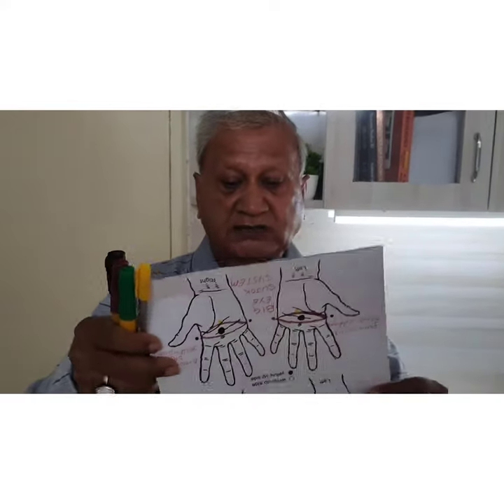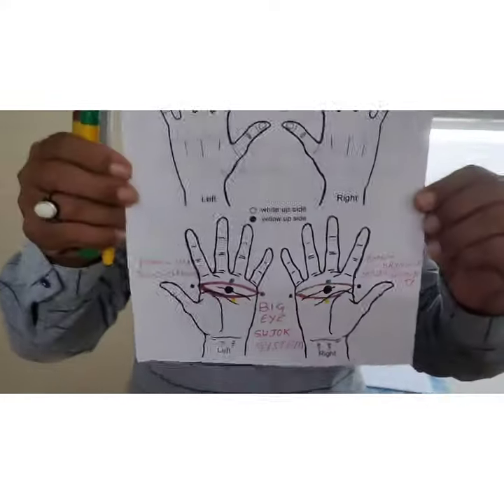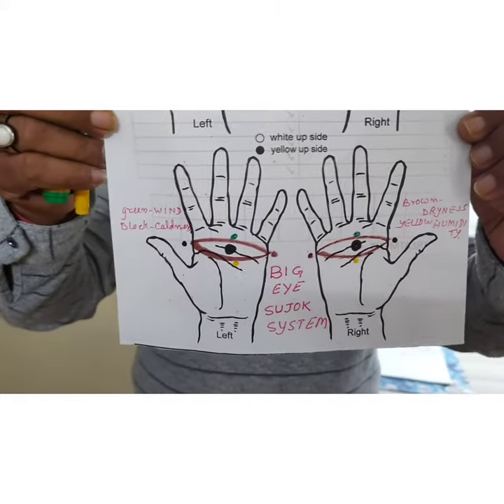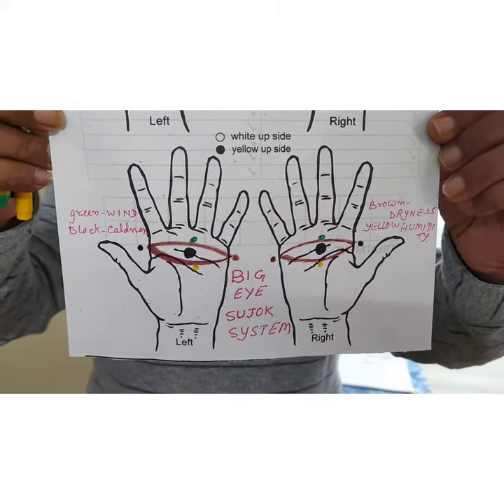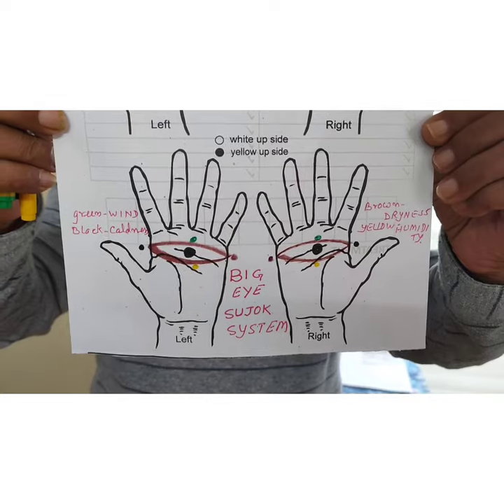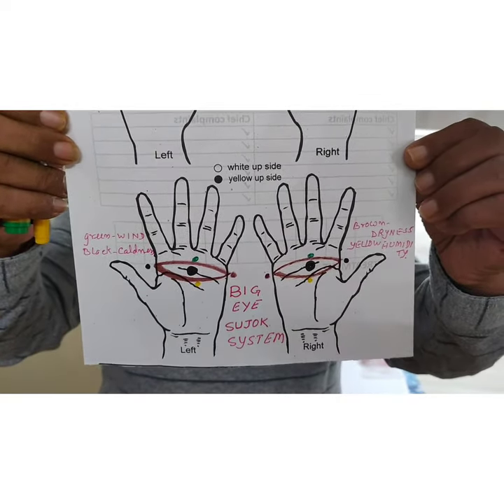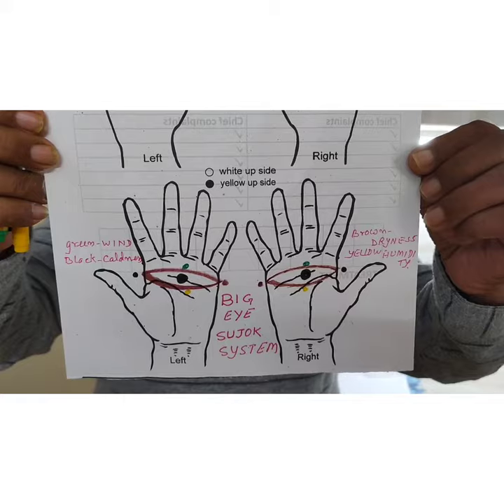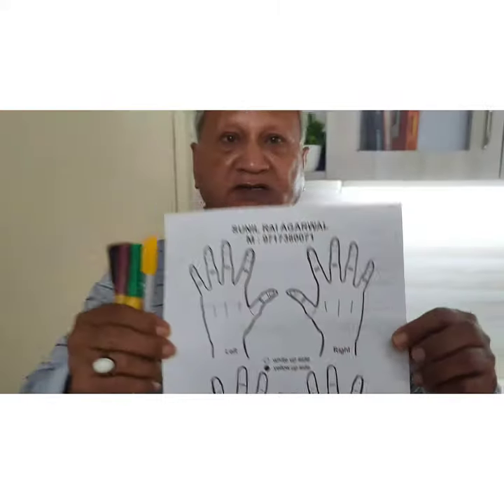Eye on palm correspondence. .@AIHR integrative health care.